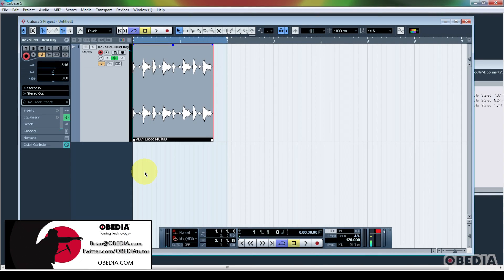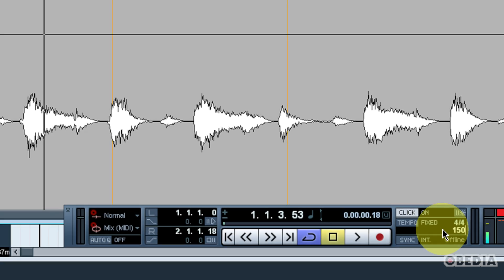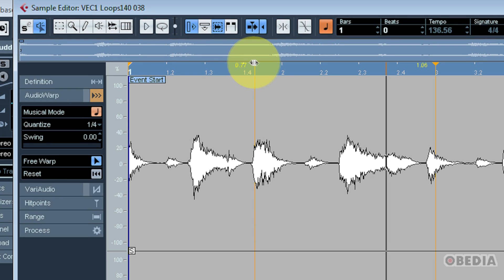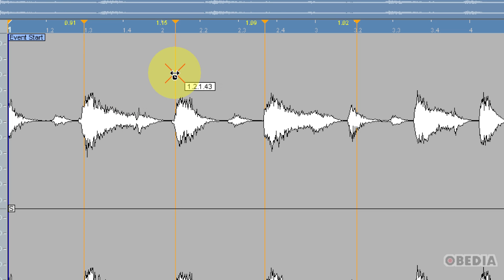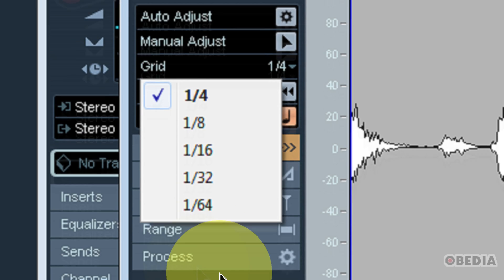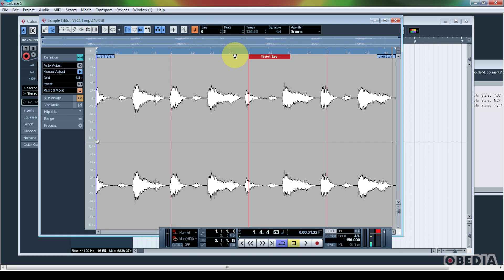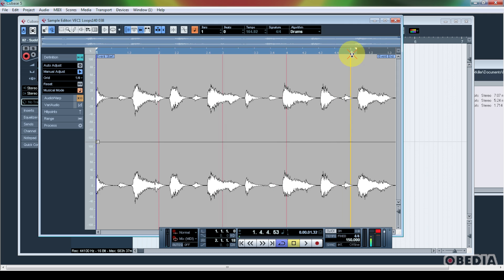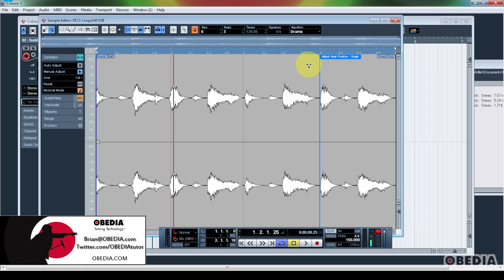CUBASE: using Audiowarp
How to use AudioWarp in Cubase.  We are using Cubase 5 in this tutorial; the practice should be the same in later versions.